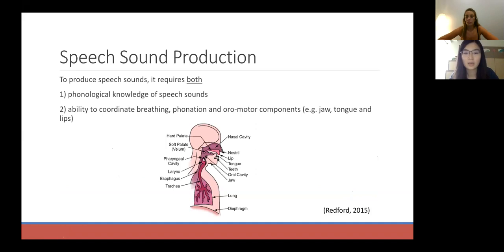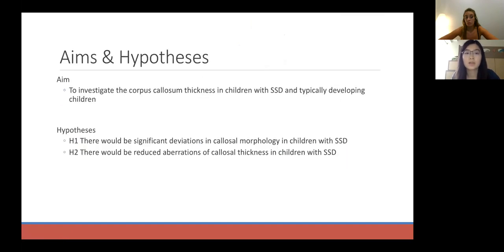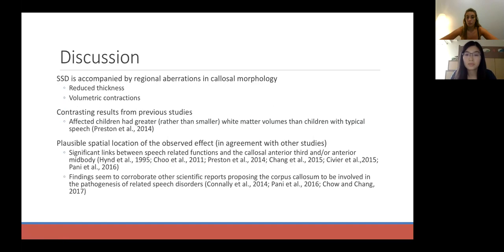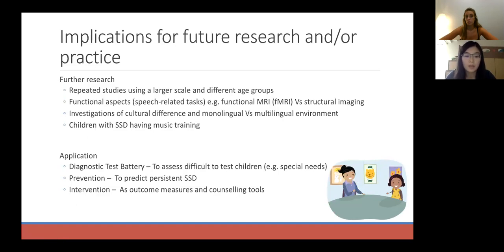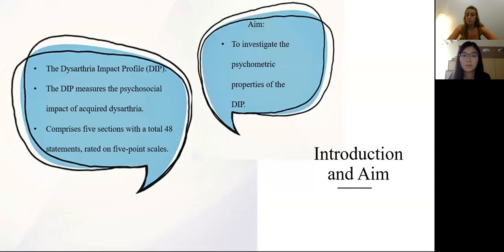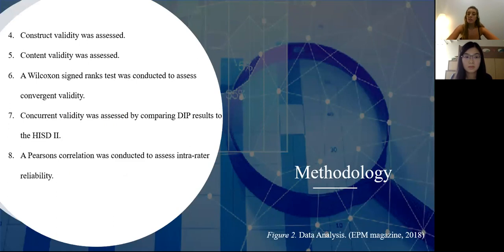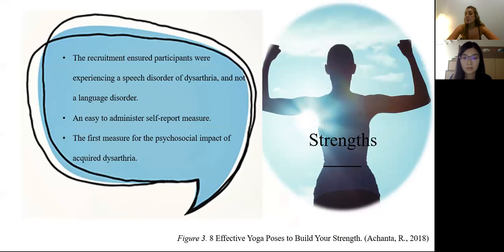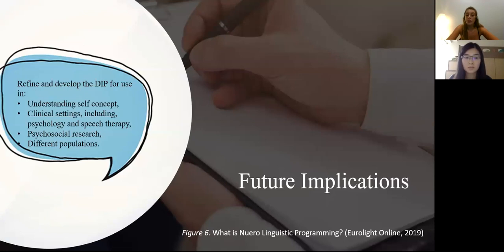Research Symposium Presentation on Speech Disorders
Sin Ting Loretta Ho (30157501) and Zoe Simone Claudio (27026159)